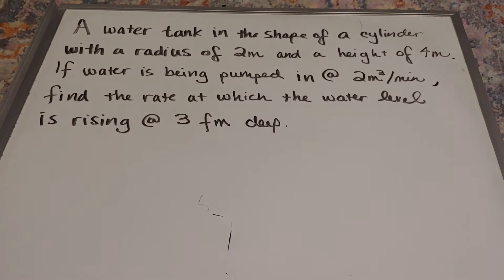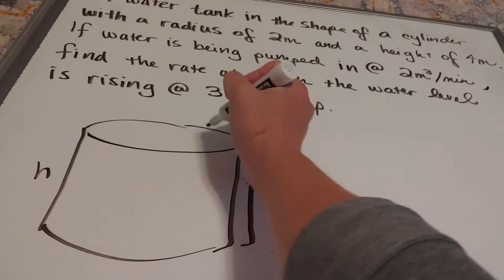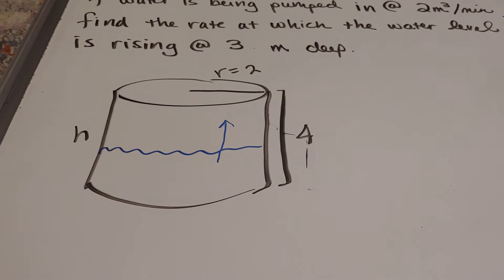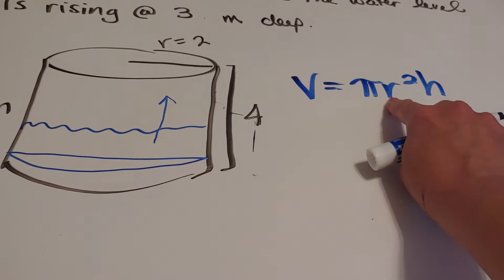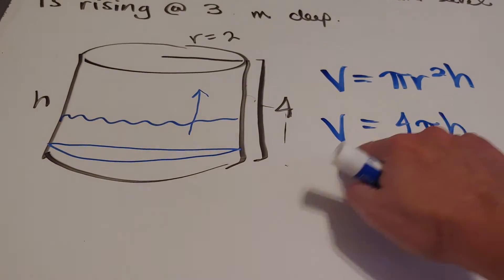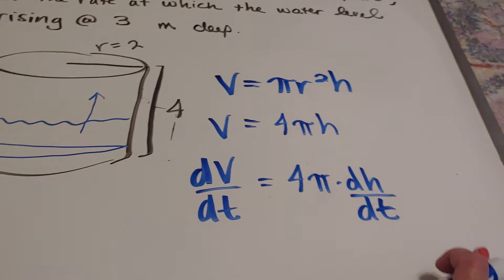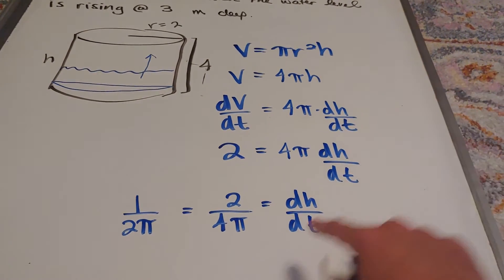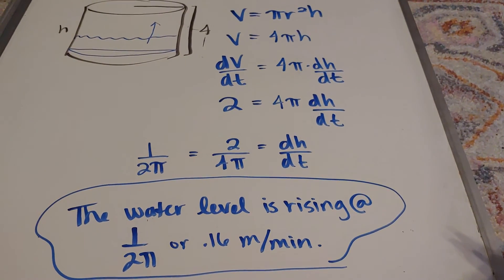Related Rates Cylinder Example